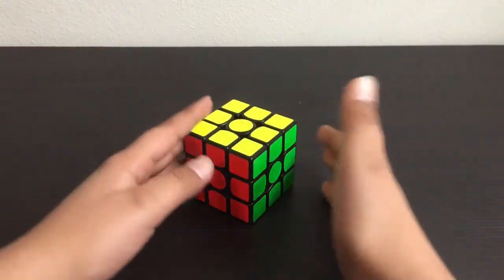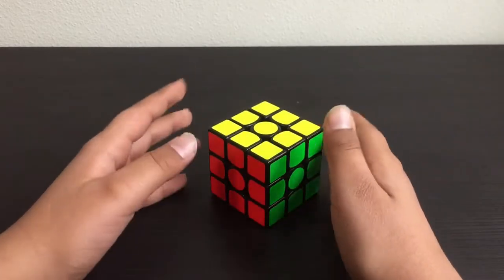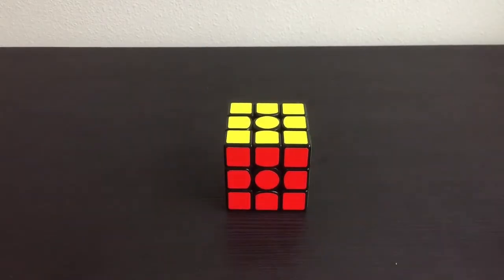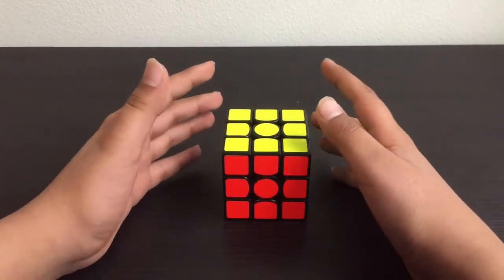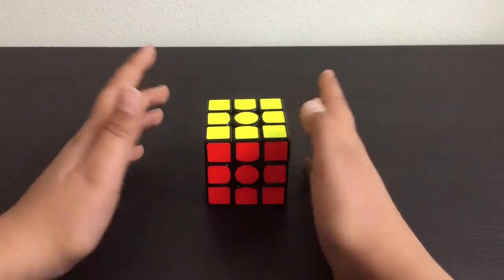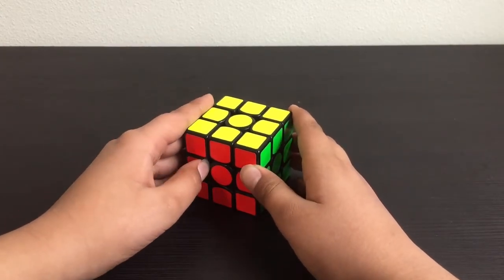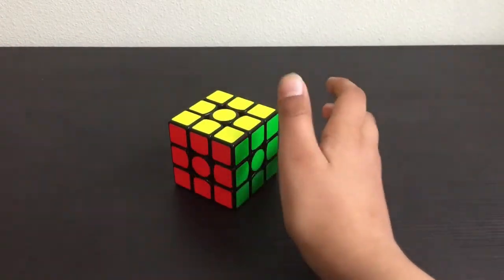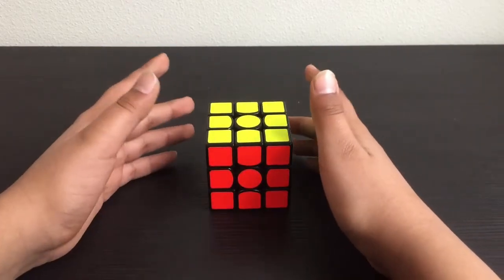How To Make a Rubik's Cube Solve Itself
I really recommend using Stop Motion Studio.
Also try not to use natural light, because the light will keep on changing.